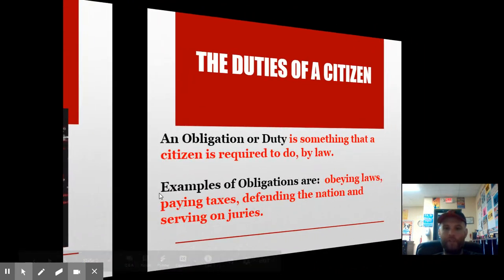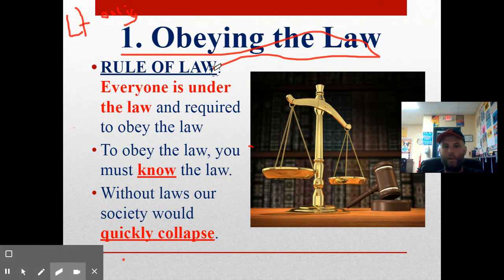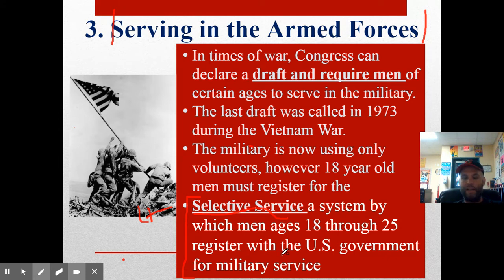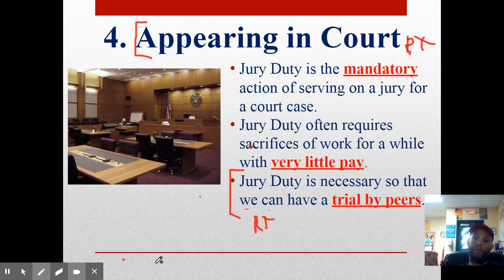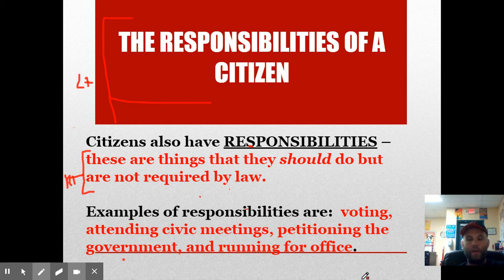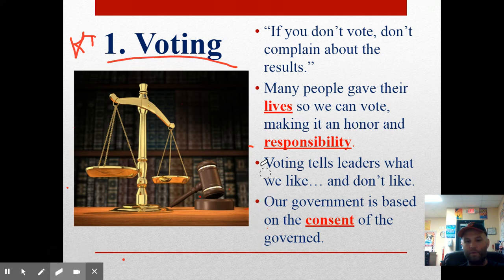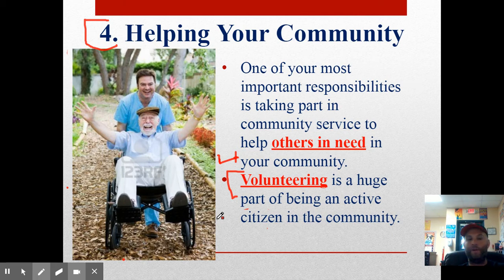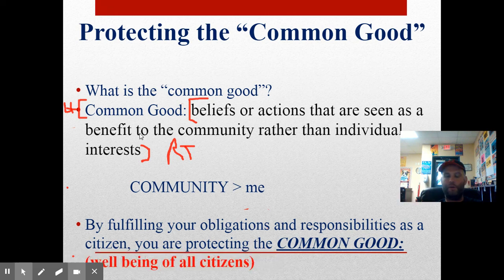Obligations and Responsibilities